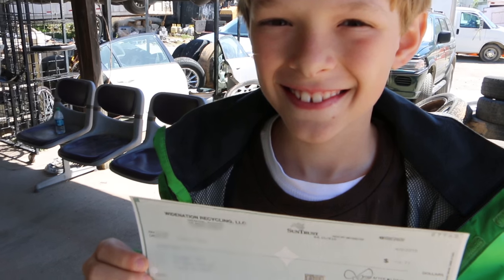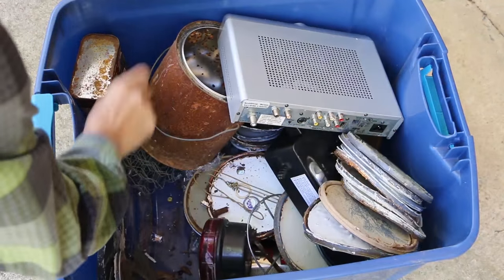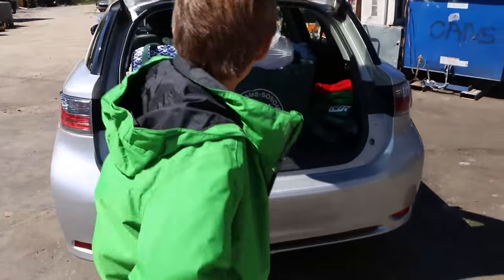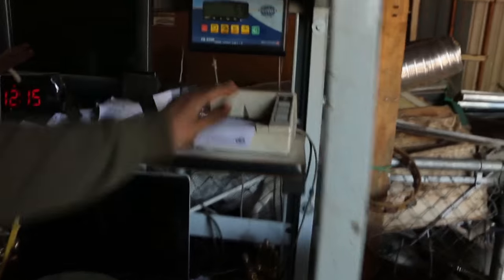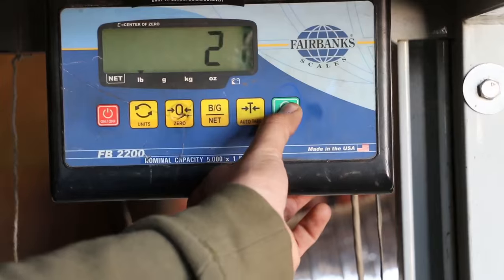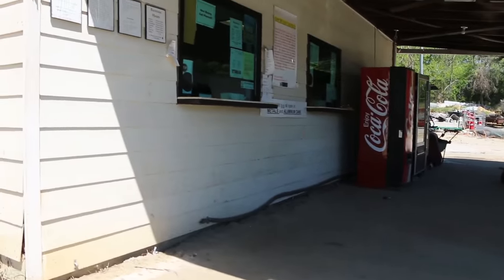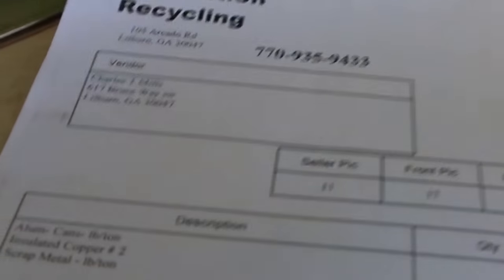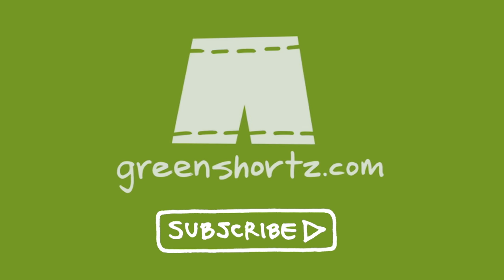How To Recycle Metal For Money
My son & I are recycling metal to help pay for his college education. He's only ten, so we've got some time to build the fund. Our last scrap metal haul included 19 pounds of copper wire, 19 pounds of steel and 25 pounds of aluminum cans...and at current commodity prices, that yielded Trevor $16 and change.

Not a tuition buster, but it is still worth putting these metals back in the system to be recycled into new products. The college fund will grow with time, but my son is also learning now the importance of recycling...that's got lasting value too.